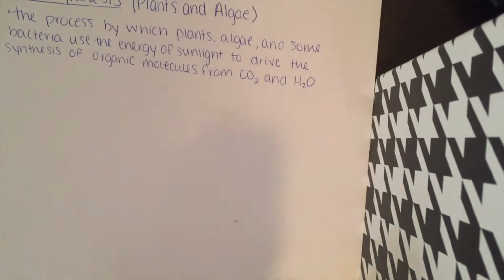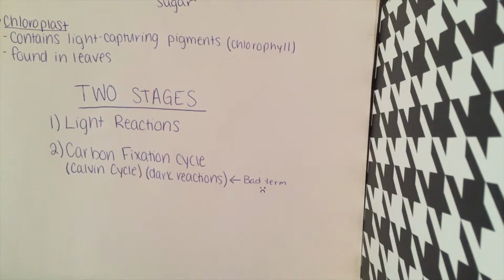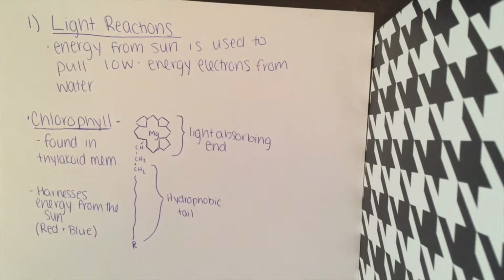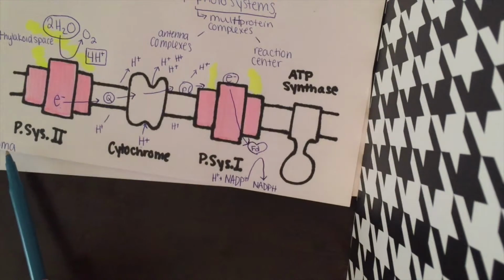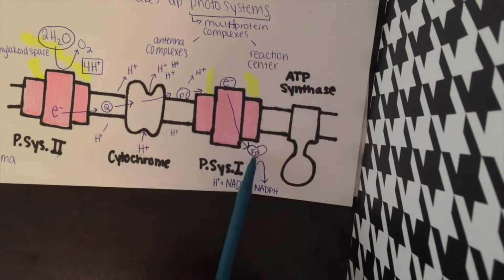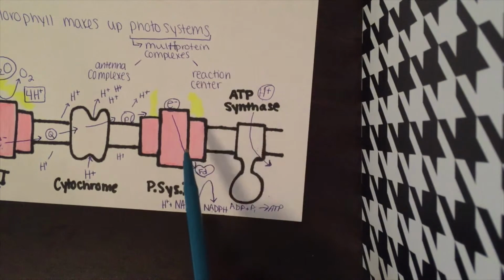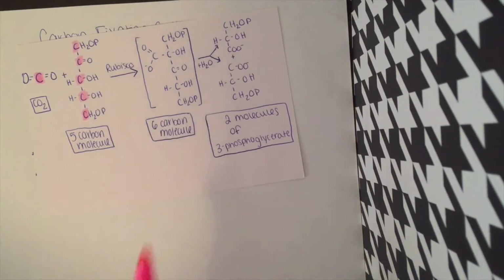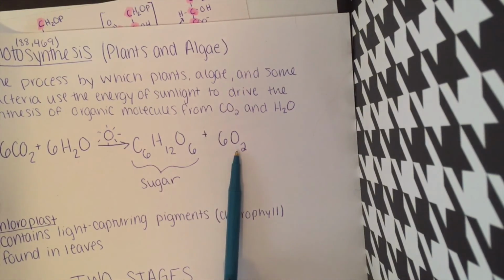Photosynthesis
brief overview of photosynthesis at a molecular level